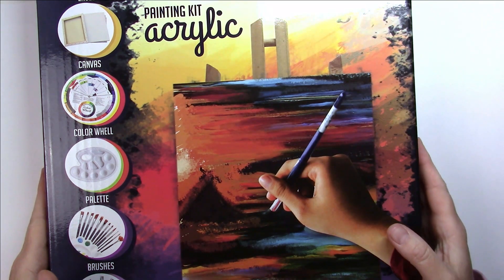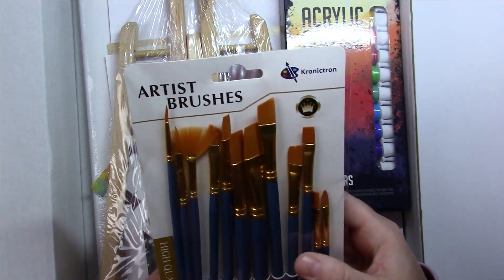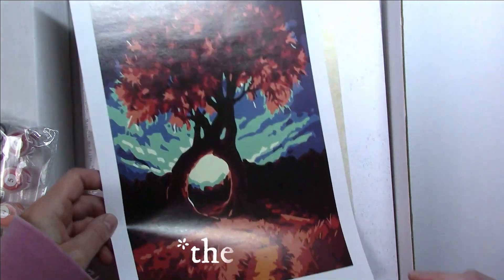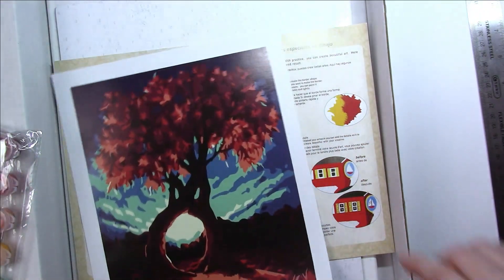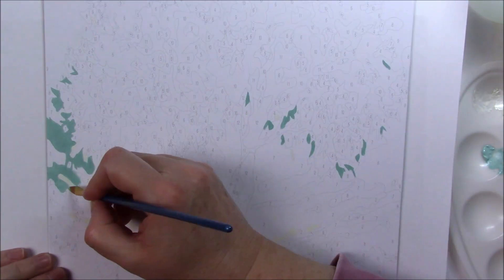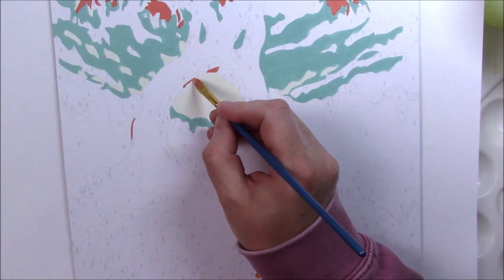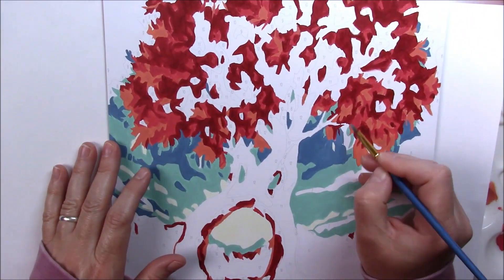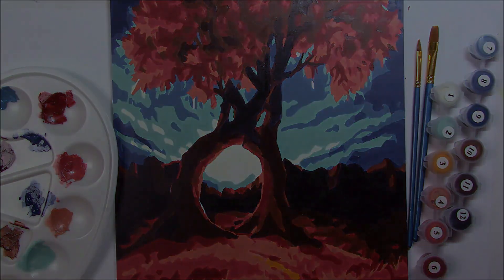KRONICTRON acrylic painting kit // UNBOXING // paint by numbers painting demo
The company Kronictron kindly sent me one of their acrylic painting kits to try out and share with you. Here's an unboxing and a painting demo.

US Marketplace
Canada Marketplace

*Please, note that this is an Amazon affiliate link, and if you decide to purchase this item through it, you will help support this channel at no additional cost to you, which is greatly appreciated. Thank you.